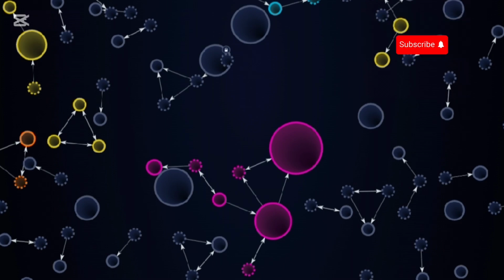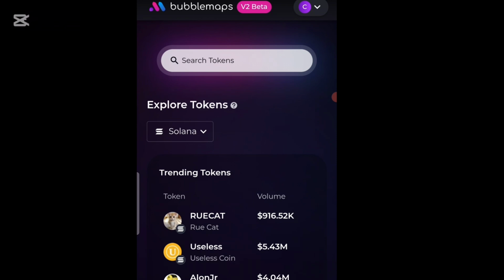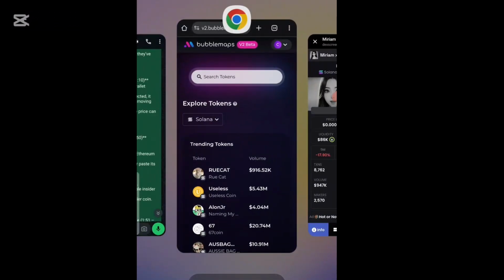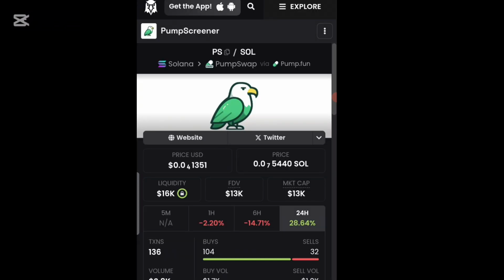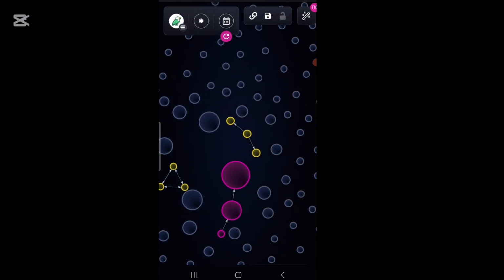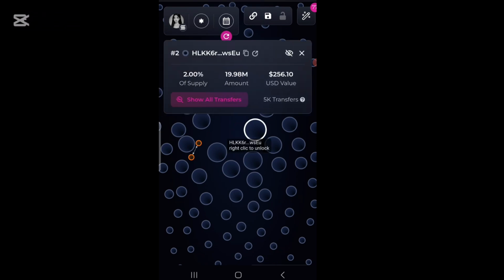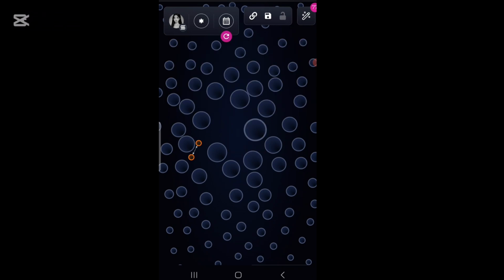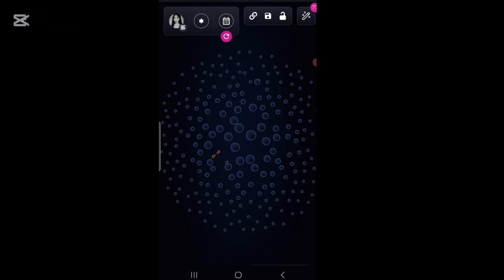How to Use Bubble Maps to Spot Dangerous Meme Coins(Beginner friendly)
🚨Stop falling for scam tokens!🚨
In this video, I’ll show you how to use Bubble Maps to spot insider wallets and avoid getting dumped on when trading memecoins. Bubble Maps makes it super easy to see if a token is controlled by just a few wallets, so you know whether it’s safe or too risky.

✅ What you’ll learn in this video:

* What Bubble Maps is and how it works
* How to spot insider wallets before buying
* A real example of a token with too many connected wallets
* Why Bubble Map (the project itself) is a strong tool supported by big platforms

If you trade memecoins or want to stay safe in crypto, this is a must-watch!